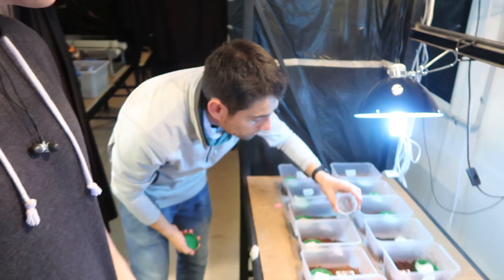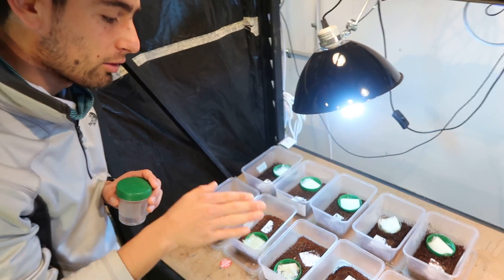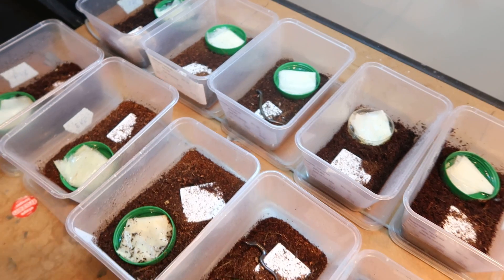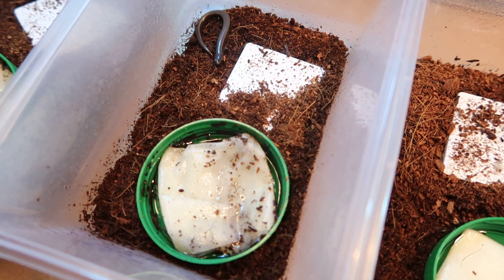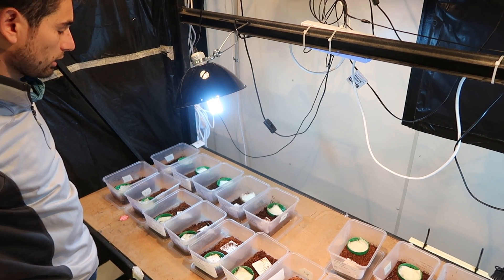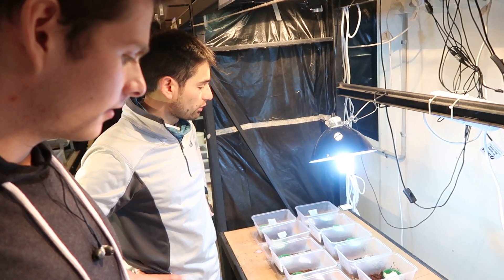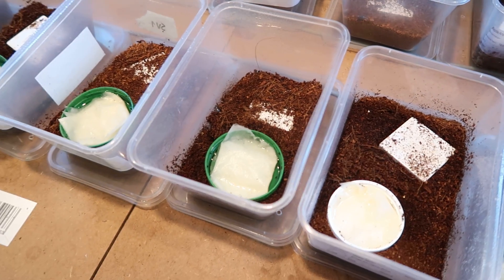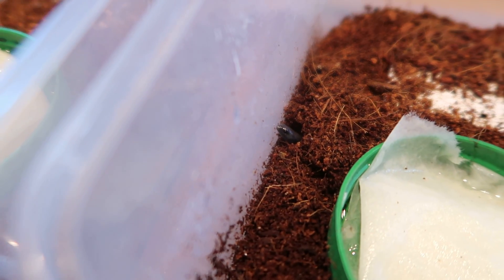3 Toed Skink Feeding Frenzy!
Quick video today I'm here at the MQ Uni lizard lab feeding some young three toed skinks and talking a little about them. these guys are very cool small burrowing skinks that you don't see captive very often  despite them being extremely common along eastern Australia.